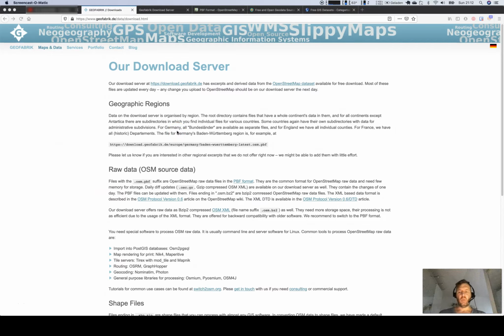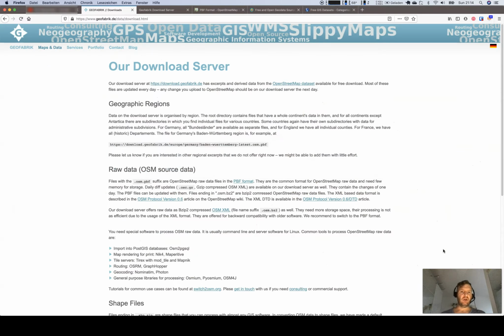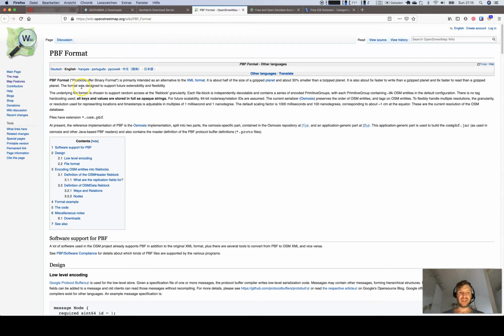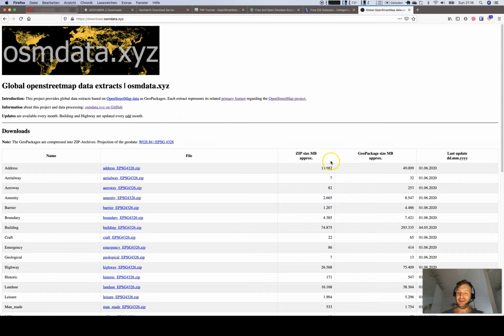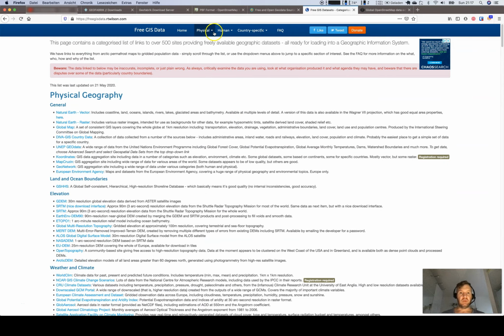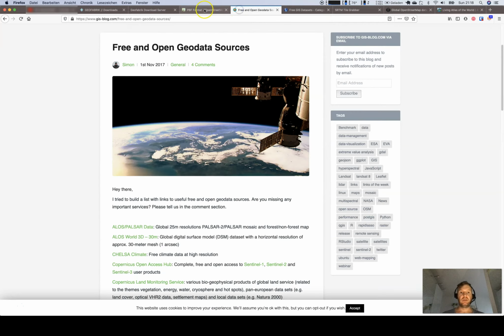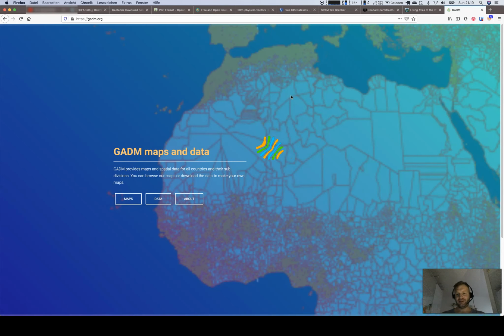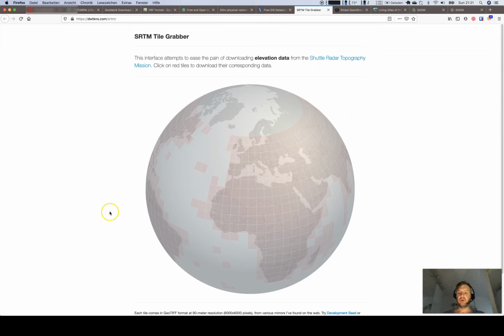Where to download spatial data... a quick walkthrough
In this short sidenote, we will talk about getting some data for your daily work.